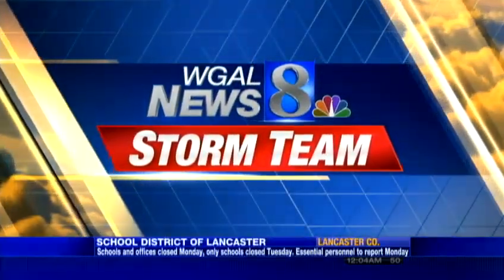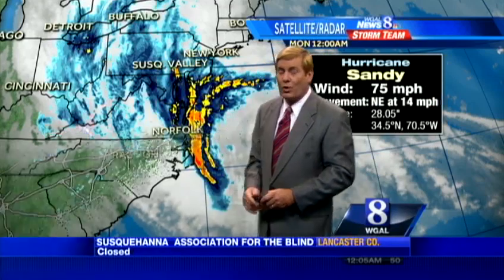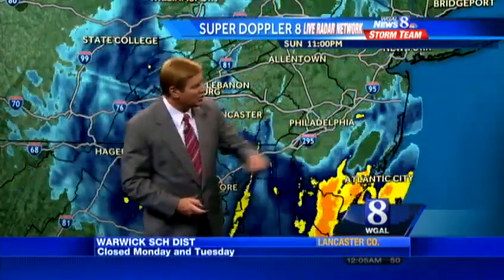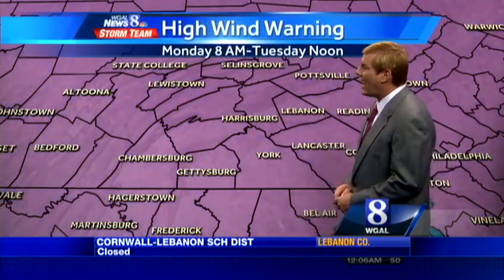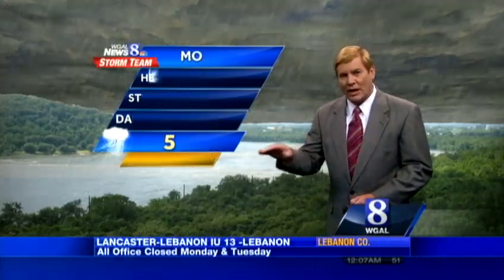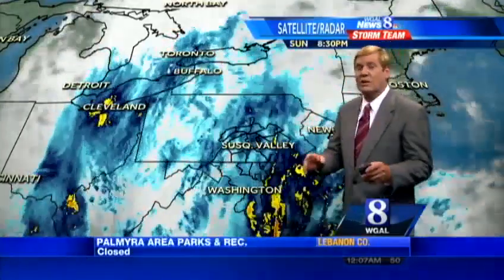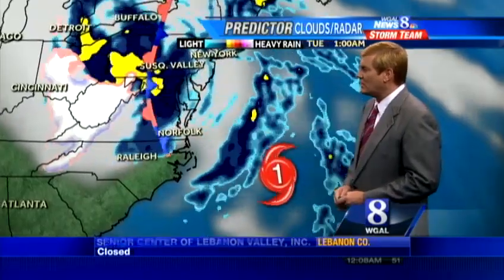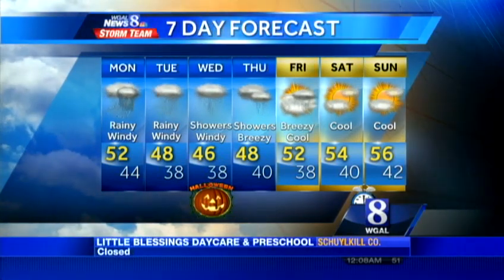Sandy expected to reach Susquehanna Valley early Monday